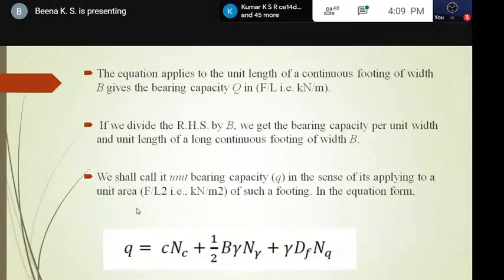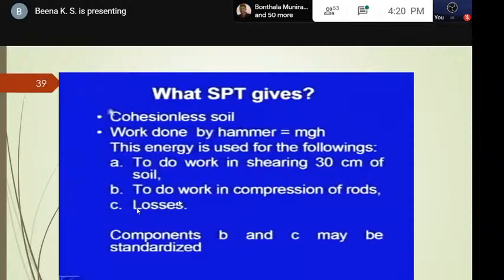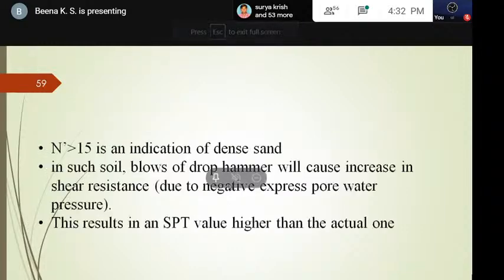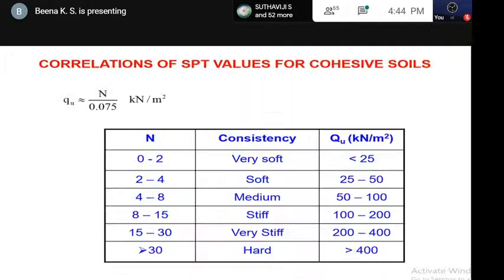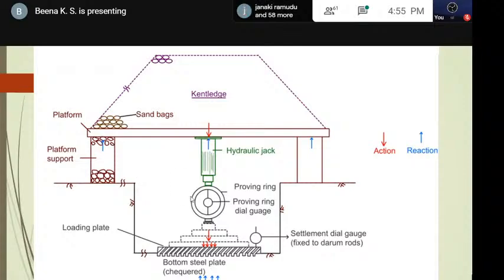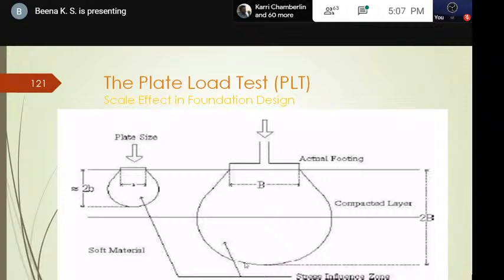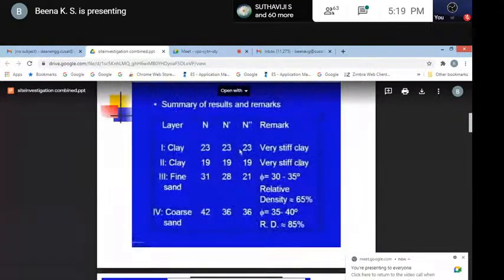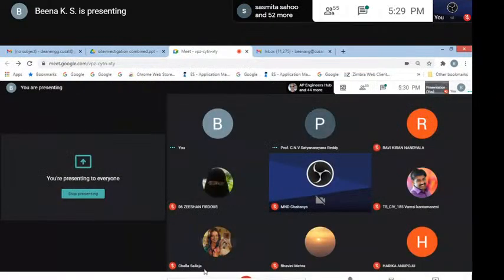Online Faculty Development Programme on SHALLOW AND DEEP FOUNDATIONS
session 2  Department of Civil Engineering